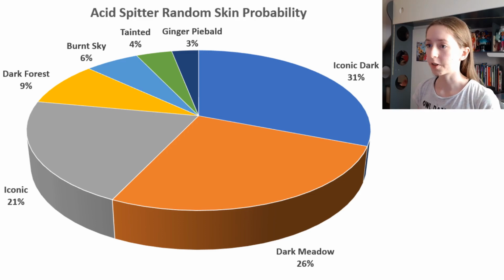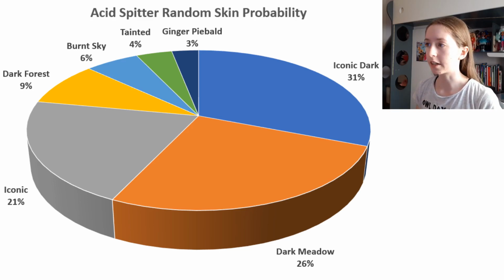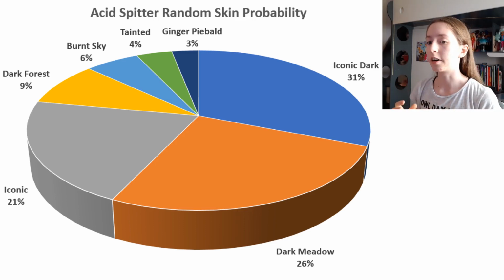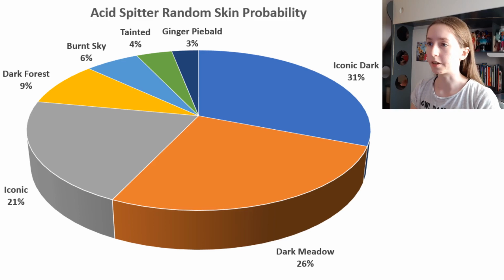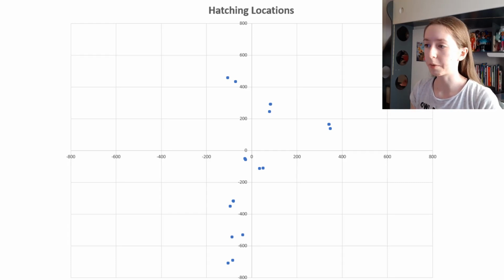Hatching 100 Acid Spitters - Day of Dragons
In this video I will hatch one hundred Acid Spitter Drakes to find out the probability of each base random skin: Iconic, Dark Iconic, Dark Meadow, Dark Forest, Burnt Sky and Ginger Piebald.

You will also find out where are the hatching locations.

Music in the background from Fesliyan Studios.